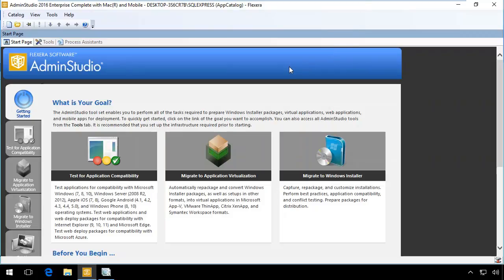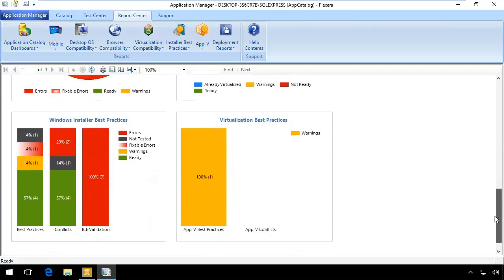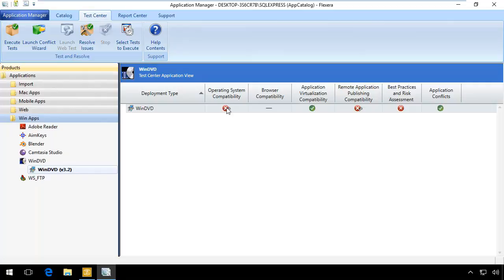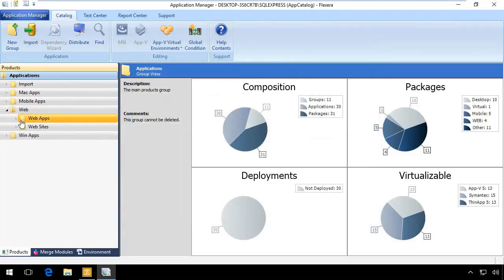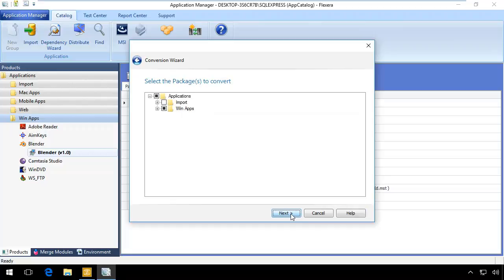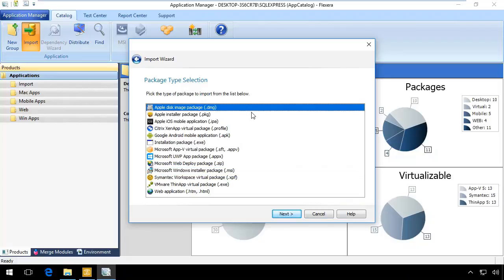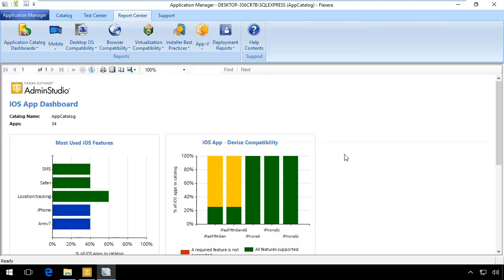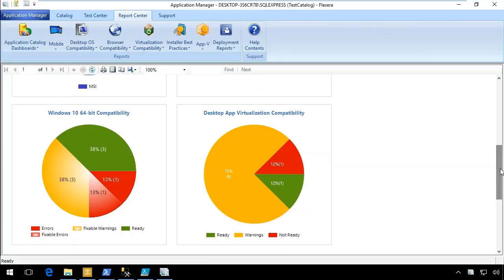Getting the Most out of AdminStudio Suite